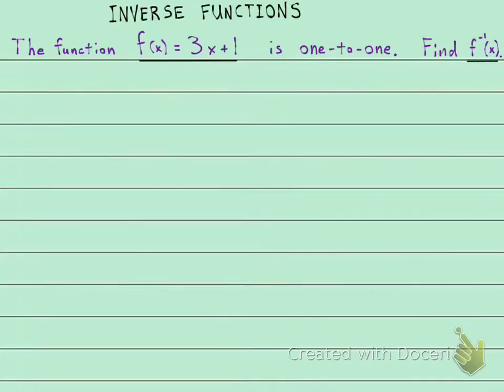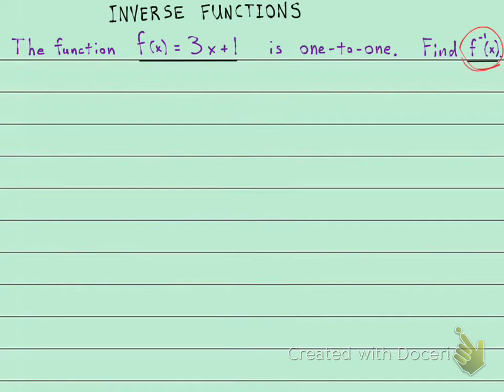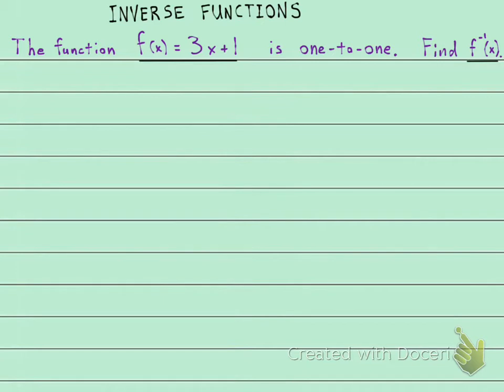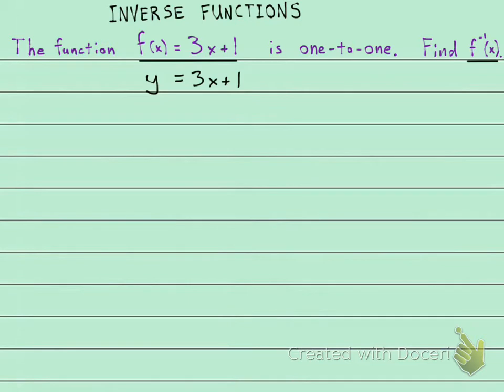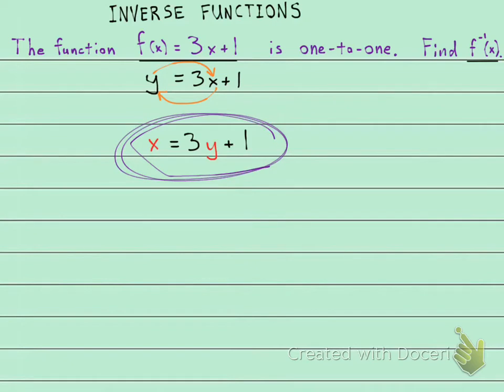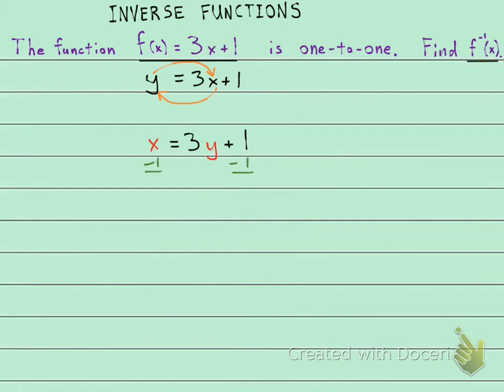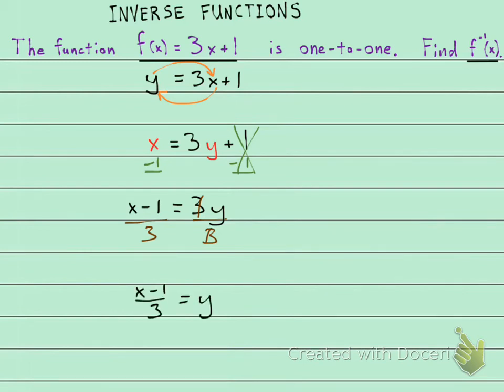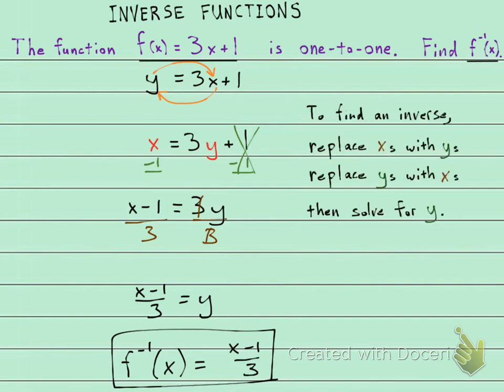130 1.8.15 Find the Inverse of a given Function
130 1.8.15 Find the Inverse of a given Function that is one-to-one
f(x)=3x+1
MyLabMath / Knewton / MyOpenMath
ProfessorMath1234
Professor Math 1234